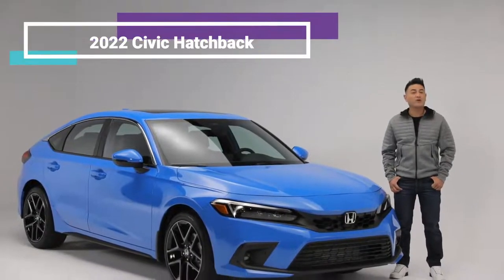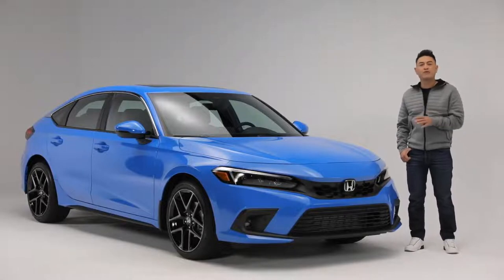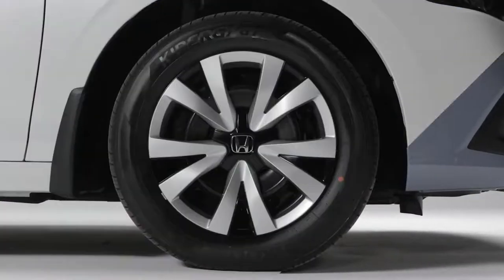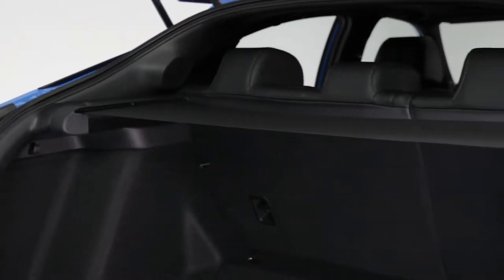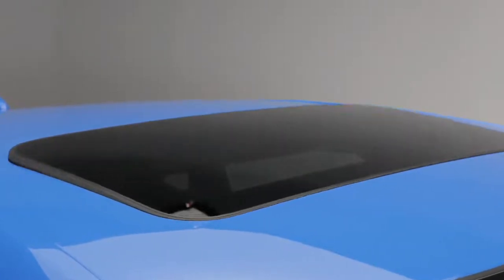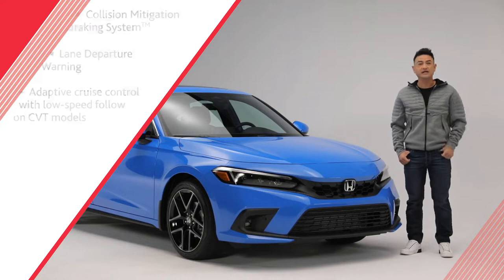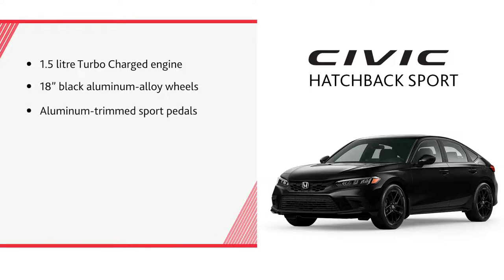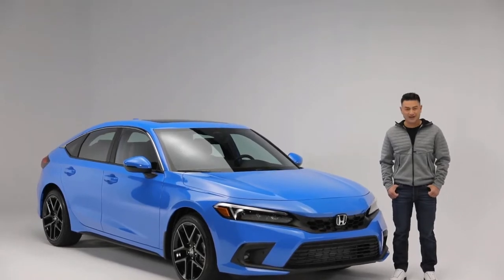BRAND NEW 2022 HONDA CIVIC HATCHBACK | COMPLETE DETAILED REVIEW | INTERIOR | EXTERIOR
Here's The In-depth All-New Redesigned 2022 Honda Civic Hatchback Review. Checkout Interior, Exterior Design Changes, New Features and Technology, Different Trim Levels and Specifications in This Walkaround Review Video.The Honda Civic has a reputation built on 50 years of affordability, efficiency and durability, and the 2022 redesign looks to keep that tradition going strong. This 11th-generation Civic gets a thorough makeover inside and out. Some may say the new Civic's more conventional design is boring compared to the previous model's flamboyance, but we contend it's cleaner and more refined.There's little new under the hood, where you'll still find a base four-cylinder engine or a turbocharged four-cylinder that provides quicker acceleration. As for technology features, Honda is often slower than other automakers to incorporate exotic features into its more budget-friendly cars. However, this Civic does have a few new additions. On the top-level Touring and Si trims, for instance, there's a wireless charging pad, a digital instrument panel, and a 9-inch touchscreen with additional wireless functionality for CarPlay and Android Auto smartphone integration.The EX trim is a solid choice for most Civic shoppers. Compared to the LX and Sport, the EX gets you the more powerful and efficient engine plus some appealing extras such as heated front seats, an extra USB port and a blind-spot monitor.Honda Civic models:The 2022 Honda Civic is available as a small sedan or four-door hatchback. There are five trim levels for the sedan: LX, Sport, EX, Touring and Si. The hatchback comes in similar LX, Sport, EX-L and Sport Touring trims. Each body style trim progressively adds more standard features. The EX/EX-L and Touring/Sport Touring also have a more powerful engine than the standard model, while the Si increases horsepower further still. Feature highlights include:2022 Honda Civic Hatchback LX:This base trim starts you off with:1. 2.0-liter four-cylinder engine (158 horsepower, 138 lb-ft)2. Continuously variable automatic transmission3. 16-inch steel wheels with plastic covers4. LED headlights5. Automatic climate control6. Push-button ignition7. 7-inch infotainment touchscreen8. Partial digital instrument panel9. Four-speaker audio system10. Apple CarPlay and Android Auto smartphone integration2022 Honda Civic Hatchback Sport:Adds some exterior styling flourishes as well as:1. Available six-speed manual transmission for the hatchback2. 18-inch alloy wheels3. Remote ignition via the key fob4. Proximity keyless entry5. Sport drive mode6. Leather-wrapped steering wheel and shifter7. Eight-speaker audio system2022 Honda Civic Hatchback EX/EX-LHas more power and several added convenience features that include:1. 1.5-liter turbocharged four-cylinder engine (180 hp, 177 lb-ft)2. 17-inch alloy wheels3. Heated mirrors4. Sunroof5. Dual-zone automatic climate control6. Heated front seats7. Power-adjustable driver's seat (EX-L only)8. Leather upholstery (EX-L only)9. Rear center armrest with cupholders10. Additional USB charge port11. Blind-spot monitor (alerts you if a vehicle in the next lane over is in your blind spot)2022 Honda Civic Hatchback Touring/Sport TouringComes fully loaded with:1. Available six-speed manual transmission for the hatchback2. 18-inch alloy wheels3. Automatic wipers4. Foglights5. Auto-dimming rearview mirror6. Leather upholstery7. Power-adjustable front seats8. 9-inch infotainment touchscreen9. Integrated navigation system10. Wireless device charging pad11. 12-speaker Bose premium audio system12. Front and rear parking sensors (alert you to obstacles that may not be visible in front of or behind the vehicle when parking)13. Rear cross-traffic alert (warns you if a vehicle behind you is about to cross your path while you're in reverse)14.